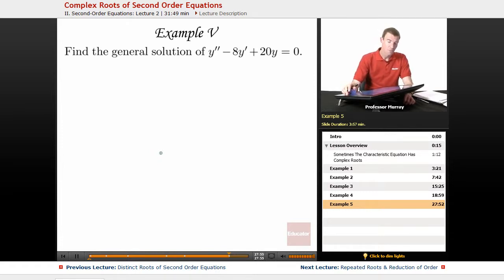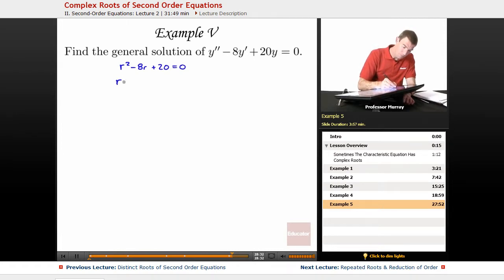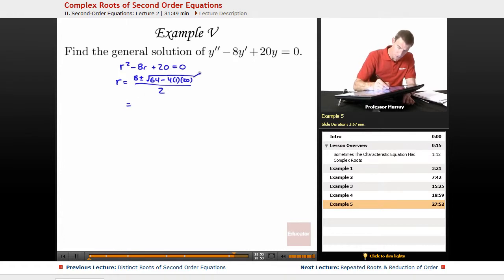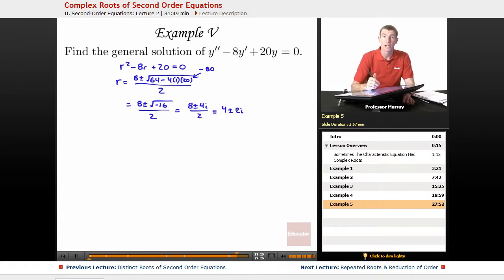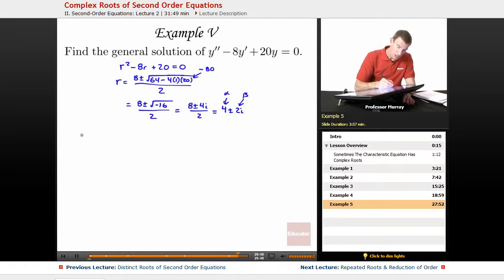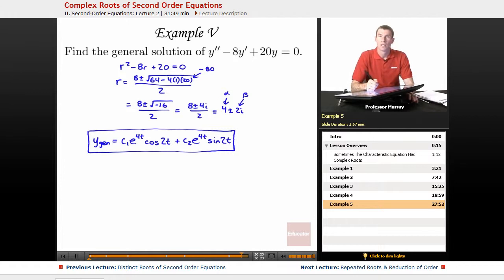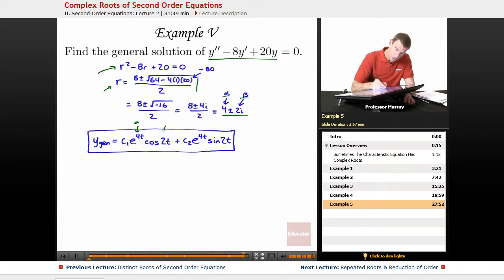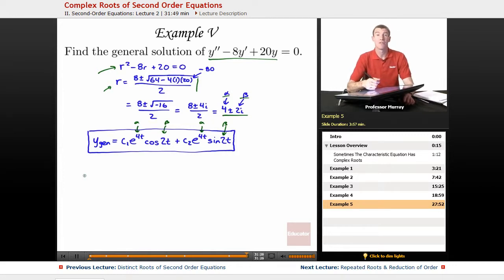Differential Equations: Complex Roots of Second Order Equations